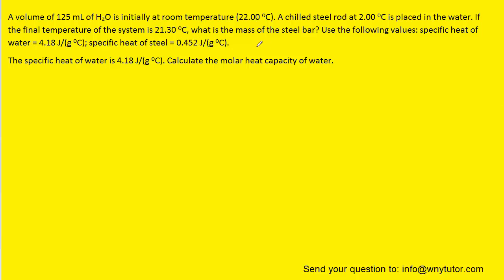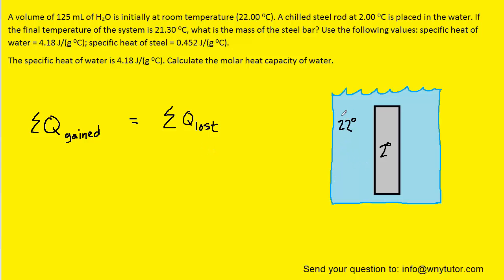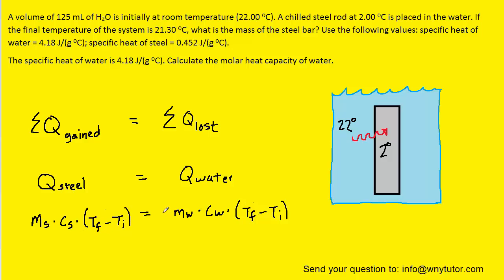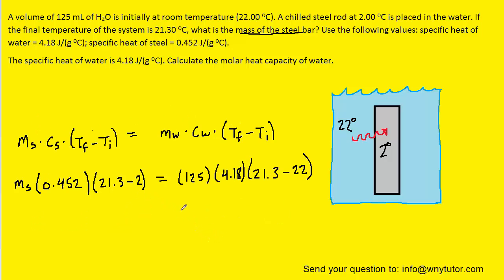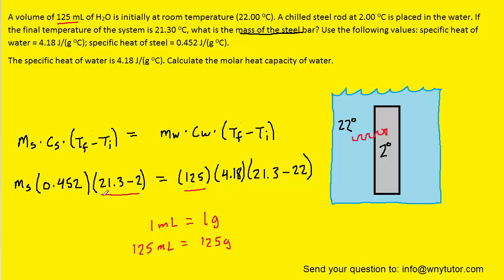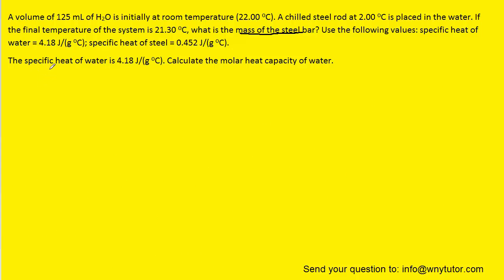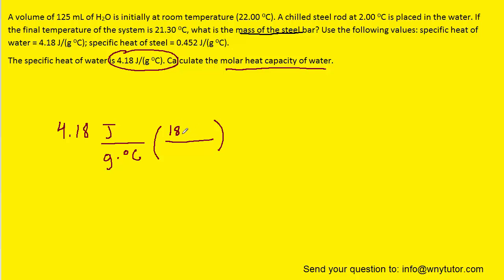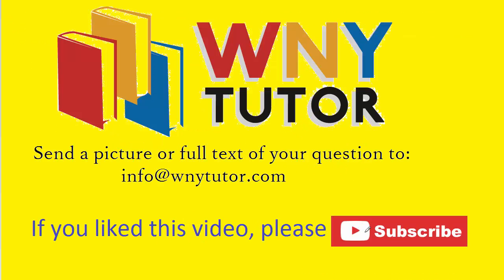A volume of 125 mL of H20 is initially at room temperature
A volume of 125 mL of H2O is initially at room temperature (22.00 οC). A chilled steel rod at 2.00 οC is placed in the water. If the final temperature of the system is 21.30 οC, what is the mass of the steel bar? Use the following values: specific heat of water = 4.18 J/(g οC); specific heat of steel = 0.452 J/(g οC).
The specific heat of water is 4.18 J/(g οC). Calculate the molar heat capacity of water.